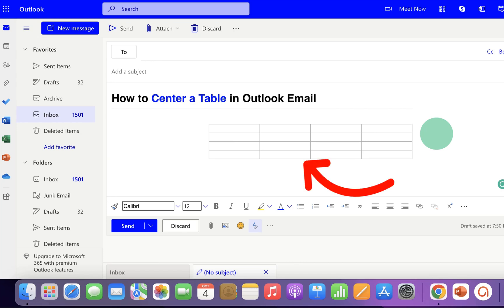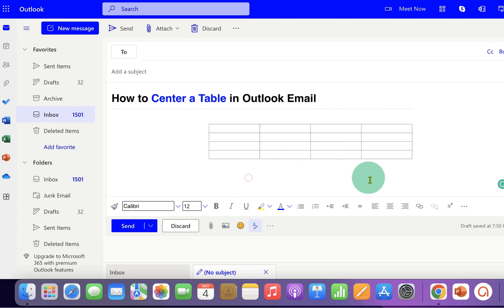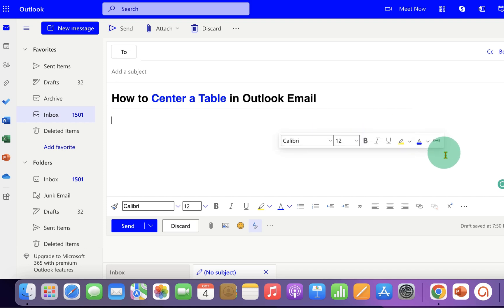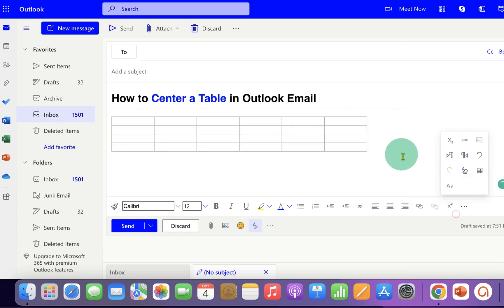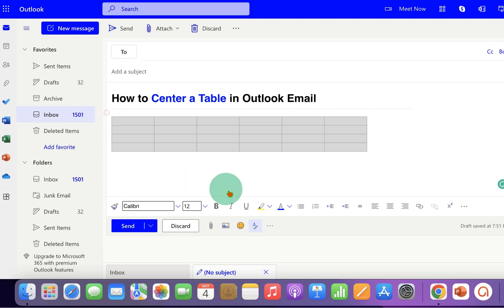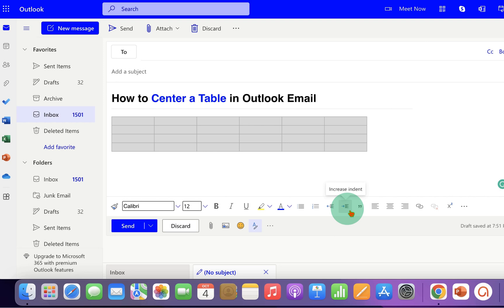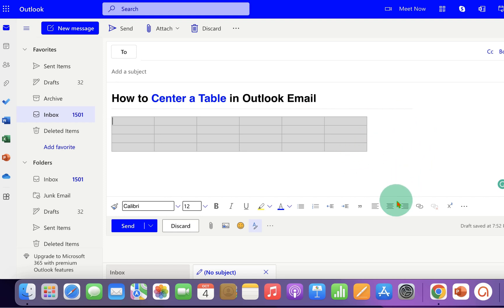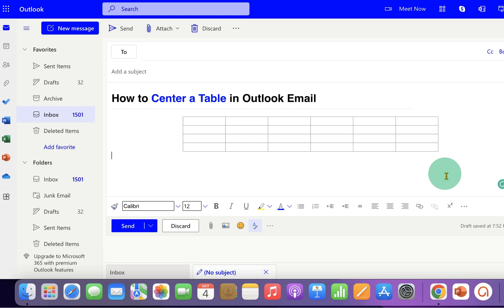How to Center a Table in Outlook Email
Watch in this video, How to Center a Table in Outlook Email on a Computer or a laptop. Select the table and use the "Center Align" option to align the table at the center of the email body